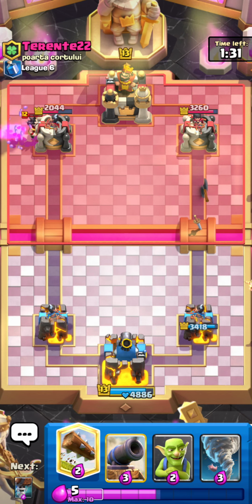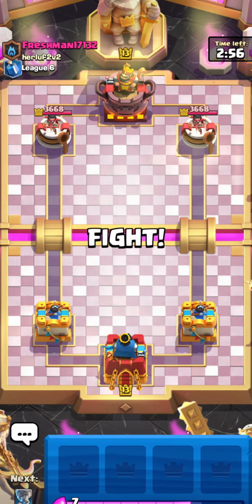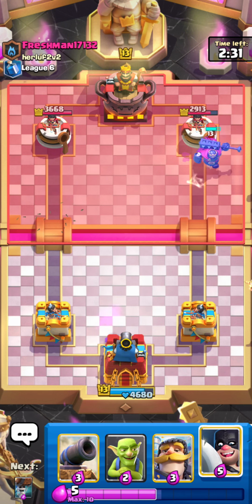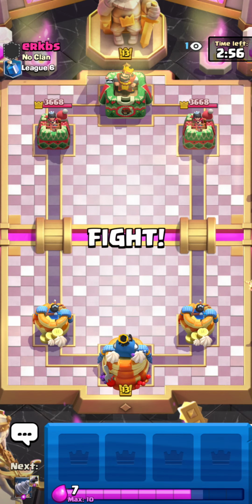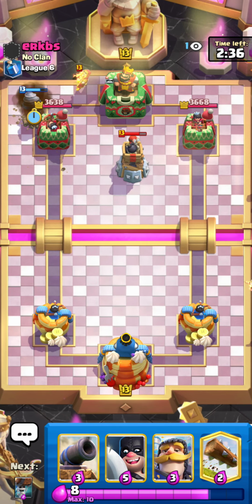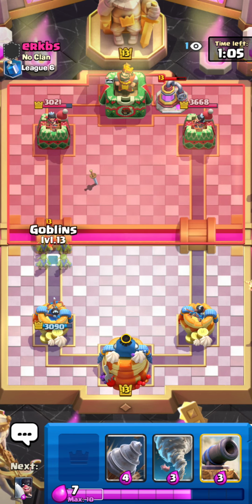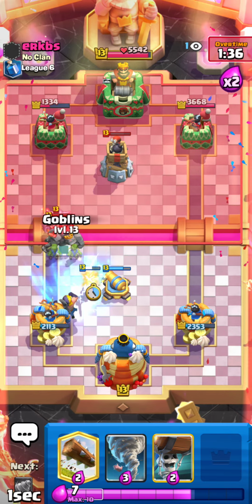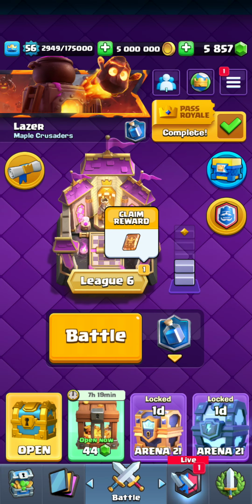Knight executioner drill deck DESTROYS oxygen breathers 😤😱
title video clickbait satire views question mark